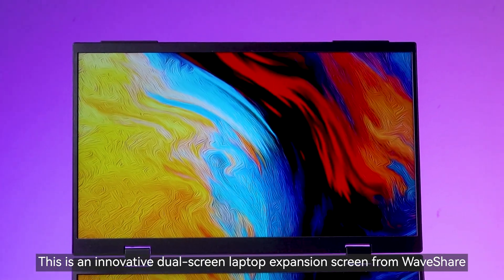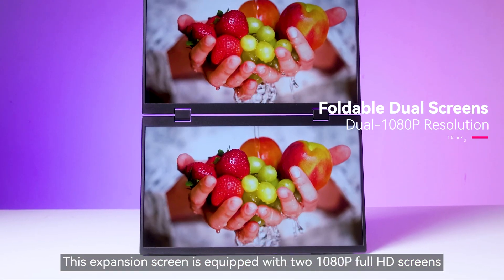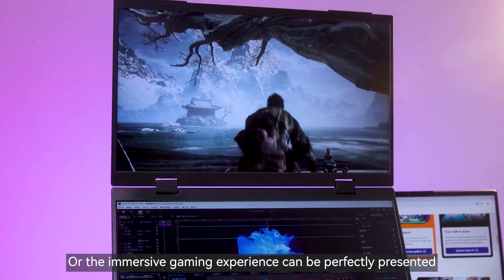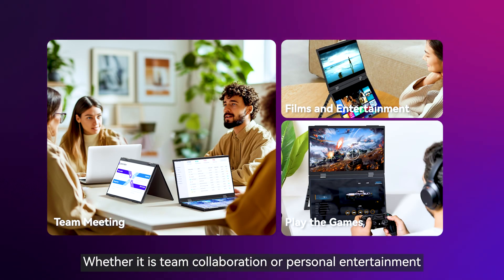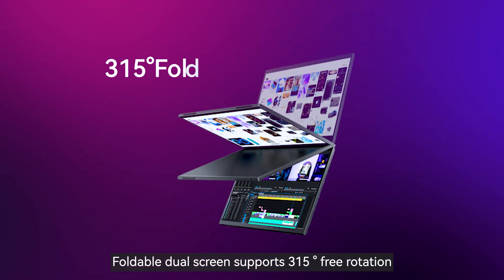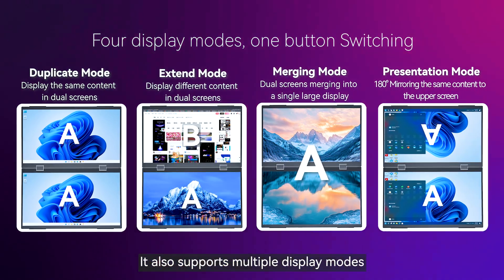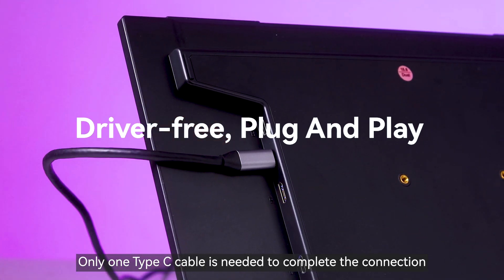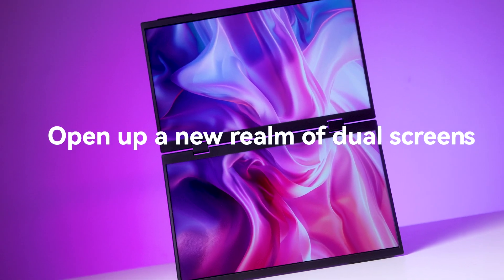15.6" dual screen, foldable portable monitor, 100%sRGB, built-in gravity sensor, hi-fi speaker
This screen with dual 1080P high-definition hardware resolution, 100% sRGB high color gamut, IPS display panel, 178° viewing angle, support standard HDMI and full-featured Type-C display signals, supports PC Windowsand Raspberry Pi...